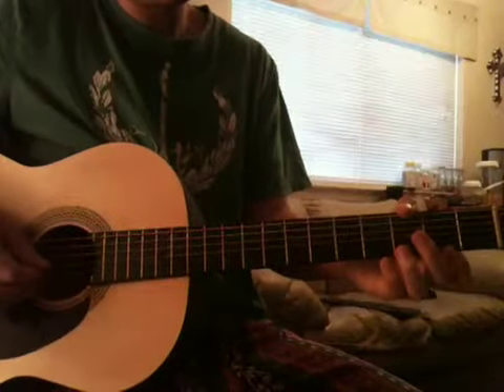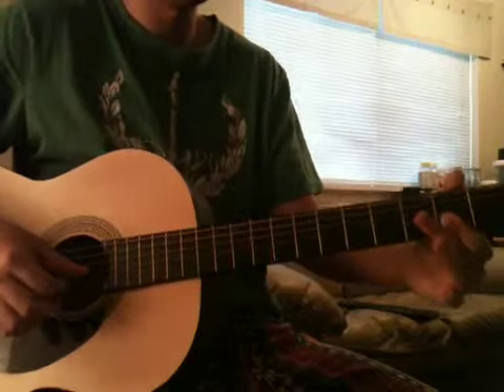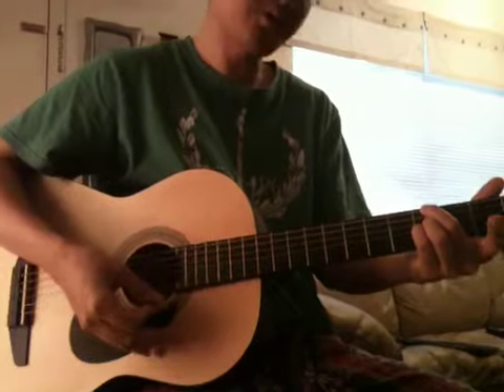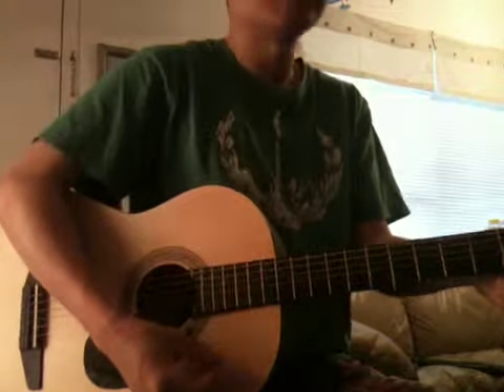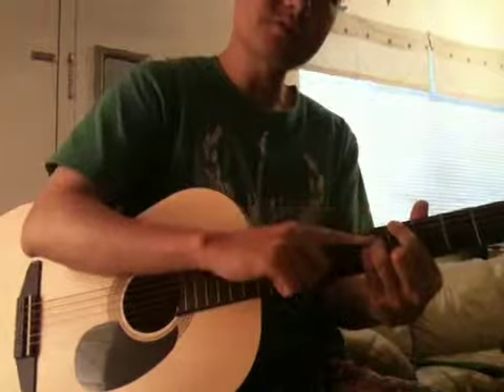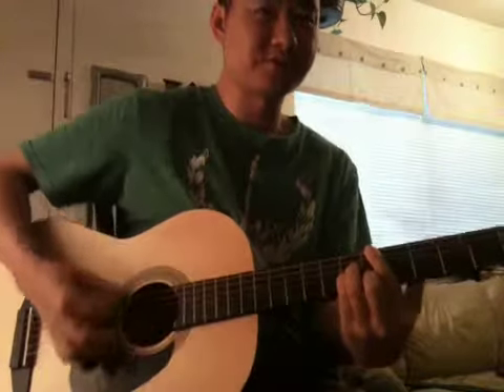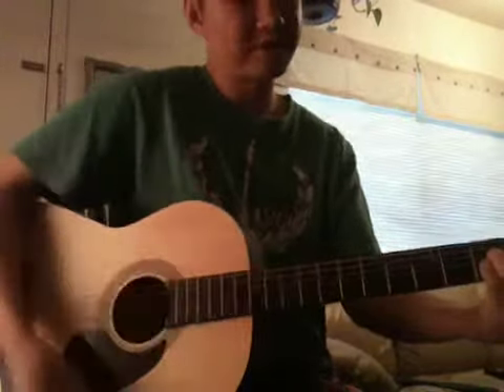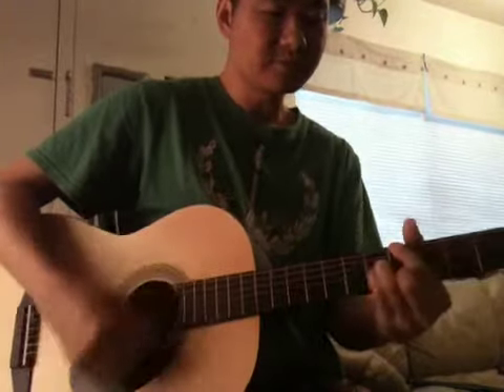Bin lee guitar instructor at Cfni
One of my lessons